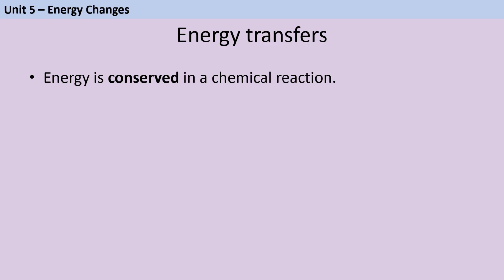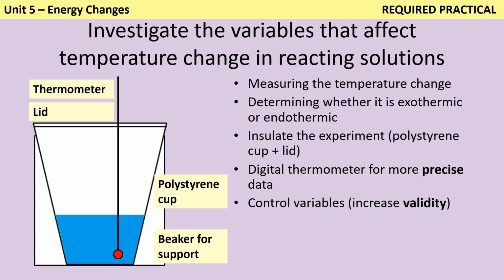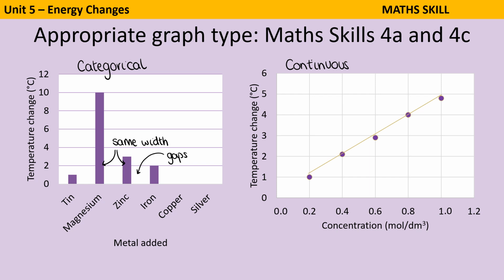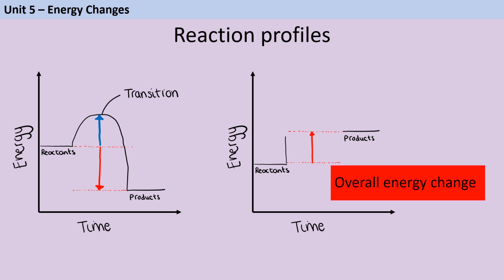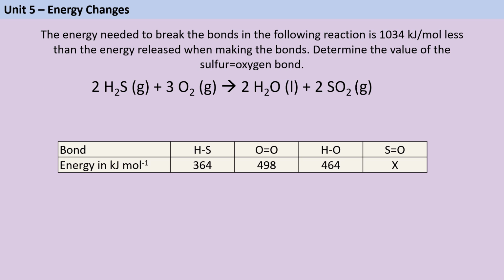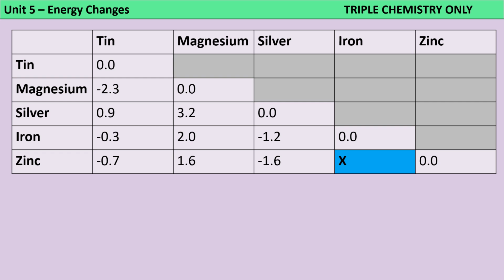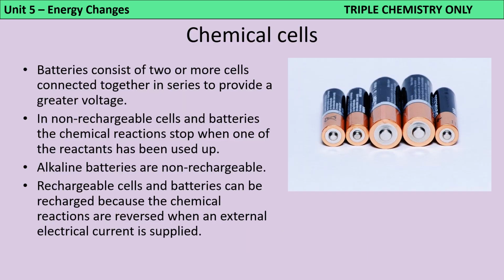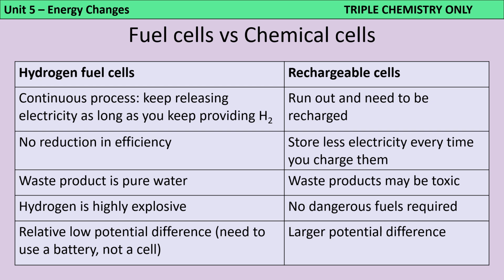AQA GCSE Chemistry (8462) Unit 5 Summary Video (Energy Changes)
A summary video for the fifth topic in 8462/8464 AQA GCSE Chemistry (or Combined Science) Quantitative Chemistry. In this we cover:
5.1.1 Energy transfer during exothermic and endothermic reactions
Required practical 4: Investigating temperature changes in reacting solutions
5.1.2 Reaction profiles
5.1.3 The energy change of reactions (HT only)
5.2.1 Cells and batteries (chemistry only)
5.2.2 Fuel cells (chemistry only)